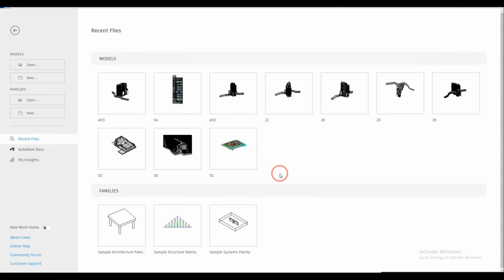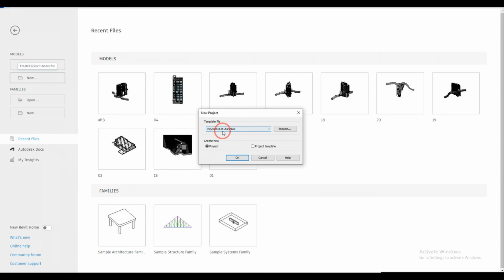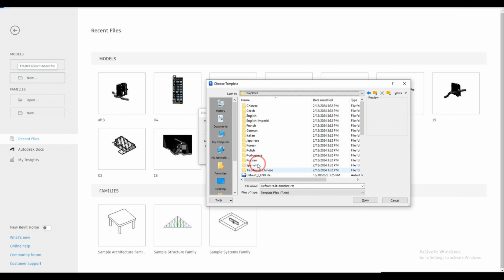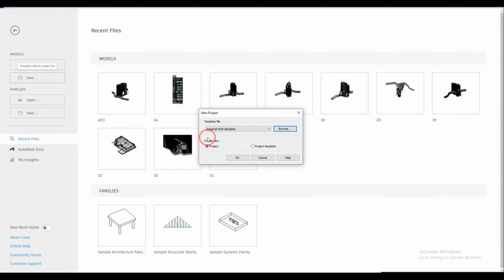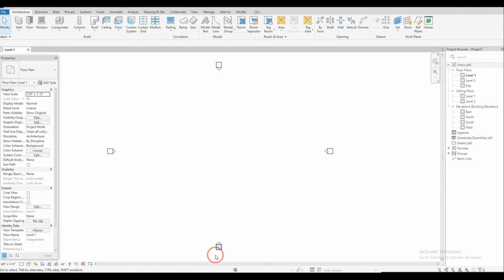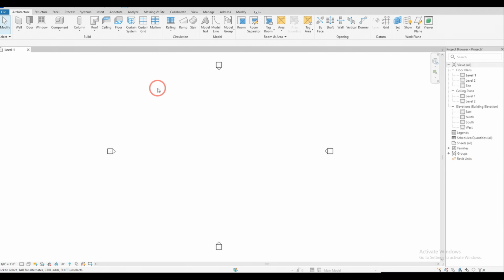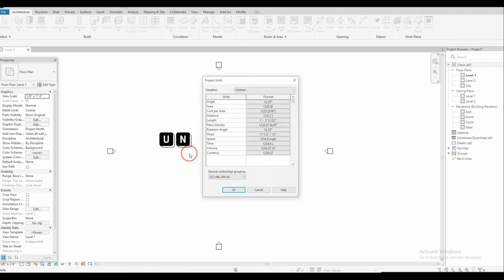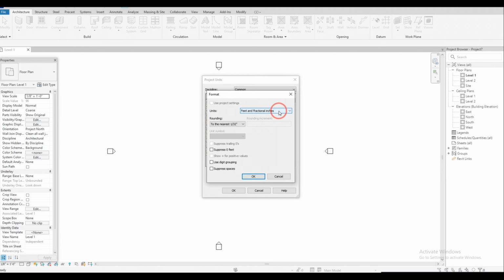Get Started with Revit Fast – Interface + Units Setup | Full Revit Architecture Series Intro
Welcome to the first episode of my complete Revit Architecture course!
In this video, we’ll start with the very basics:
✔️ A quick introduction to Revit’s interface
✔️ How to set up unit types (meters, feet, etc.)

This course is designed for beginners and fast learners who want to master Revit with short, clear, and practical lessons.
I’ll show you how to work smarter — not harder — using key tips and real-world examples.

00:00 – Who I am & what this Revit series is about
00:39 – Templates in Revit
01:49 – Revit interface explained
02:35 – Changing units (meters, feet, etc.)